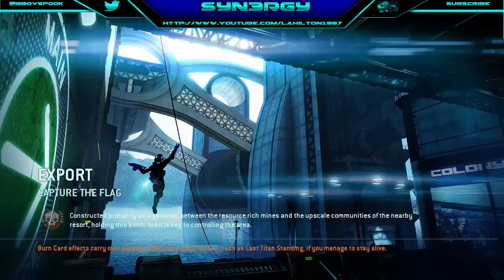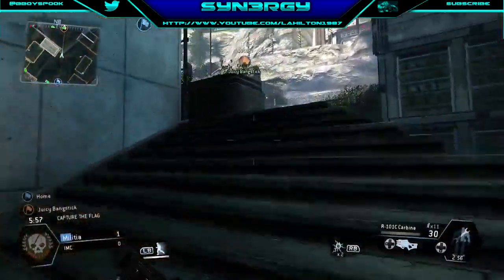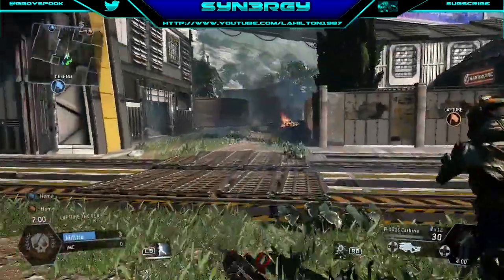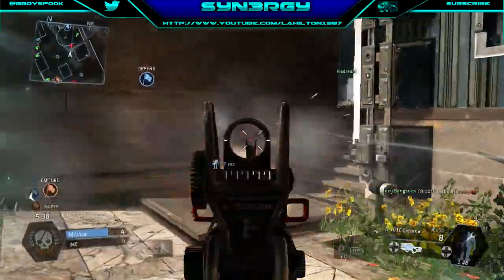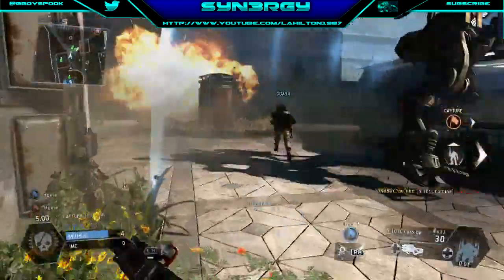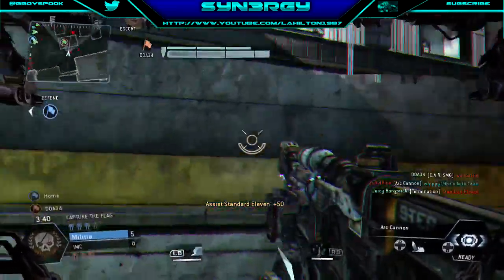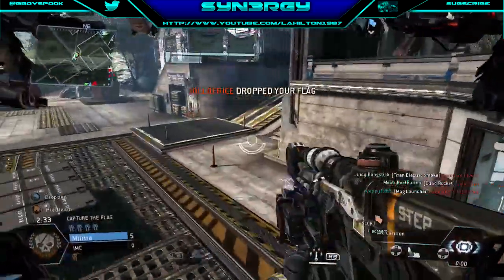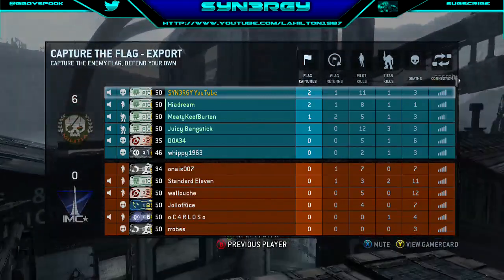Titanfall Frontier's Edge - Export Gameplay ( The Dominating Force ) -CTF-